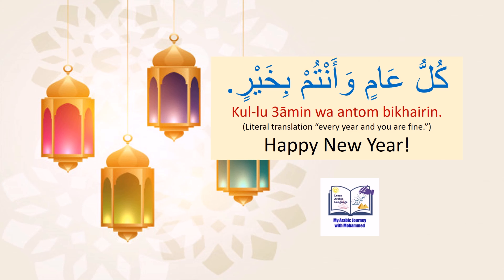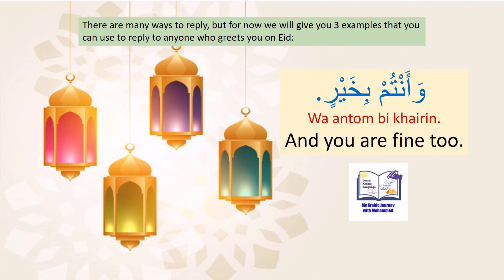Eid Greetings in Arabic- How to say Happy Eid in Arabic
This video will teach you how to wish your friends on Eid ul-Fitr with the appropriate greetings.

Occupations الْمهِنُ
Common Arabic Expressions from Daily Life:
Common Verbs in Arabic language:
My Mother's Advice نصائح أمي :